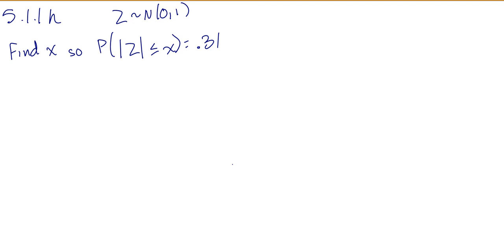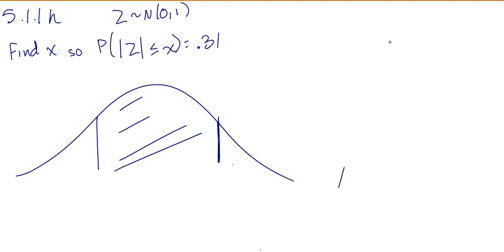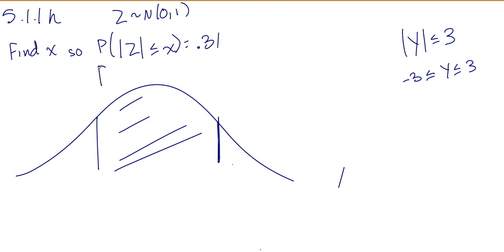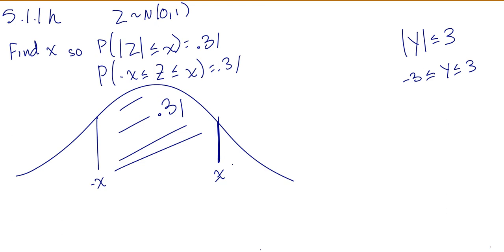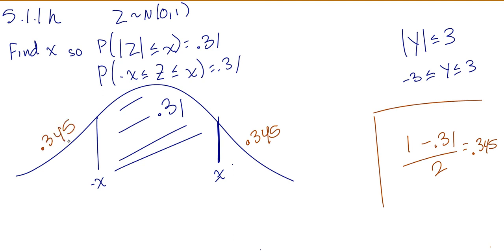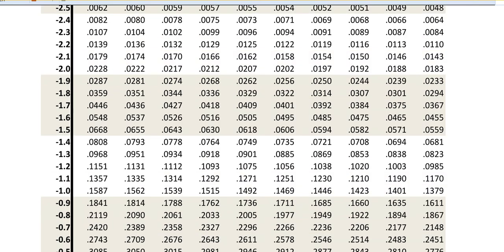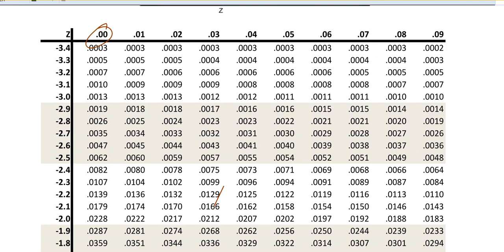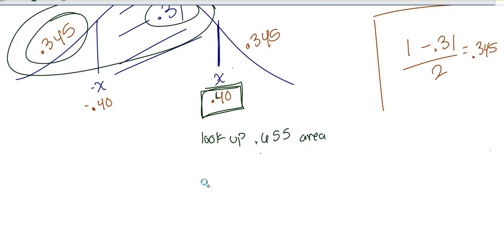Stat 3000 Problem 5.1.1 h Find Z with absolute value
Statistical Videos, probability, normal curve, find z, absolute value